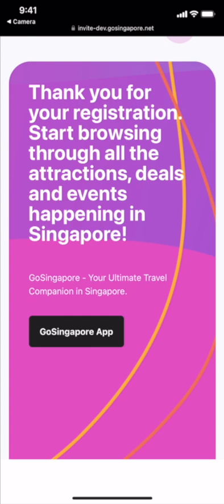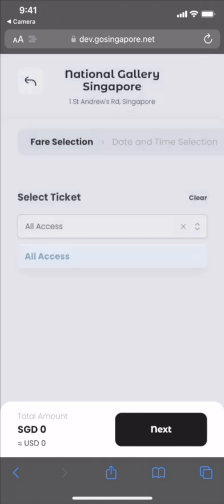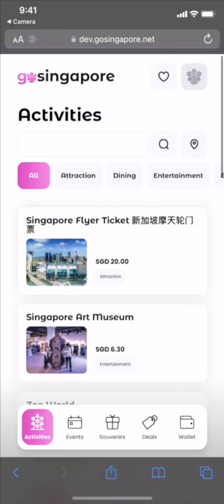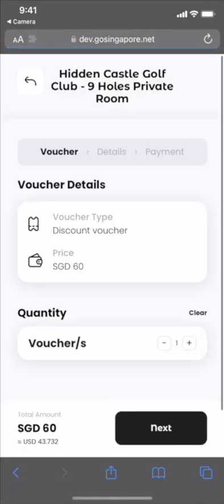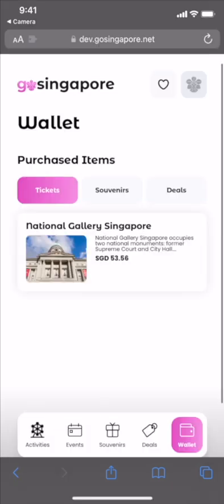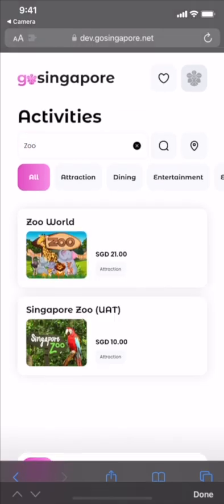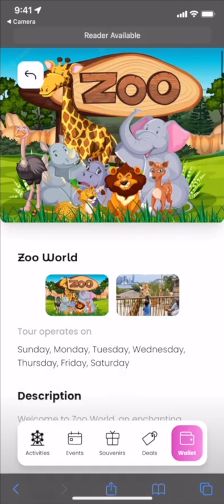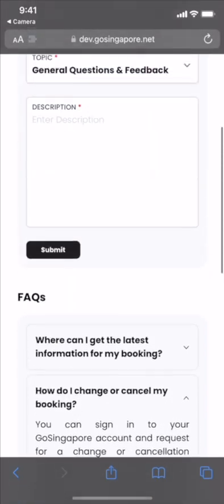GoSingapore App Demo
In this video, we'll take you on a virtual tour of the GoSingapore app, your ultimate companion for an amazing Singapore adventure. We'll show you how to use the app to effortlessly purchase tickets for attractions, events,  as well as how to seamlessly redeem those tickets for an unforgettable experience.

Step 1: Create an Account or Sign In

🔑 Whether you're a new user or returning, you'll need to either create a fresh account or sign in with your existing credentials.

Step 2: Exploring the App

🏙️ After logging in, you'll be greeted by the app's vibrant home screen, your gateway to all exciting activities in Singapore.
📂 Discover various categories like "Activities," "Events," "Deals," and more.

Step 3: Purchasing a Ticket
🎟️ Let's say you're planning a visit to the iconic National Gallery. Tap the "Activities" category.
🔎 Search for "National Gallery" and select it.
💡 Dive into comprehensive details about the attraction, including ticket options, prices, and availability.
🎫 Choose your preferred ticket type and quantity.
💳 Click "Book Now" to proceed with the purchase.

Step 4: Ticket Redemption

📧 After a successful purchase, you'll receive a confirmation email and in-app notification.
🎟️ Your purchased tickets will be accessible in the "Wallet" section.
📱 When you're ready to visit the attraction, open GoSingapore and navigate to "Wallet."
🔐 Follow the provided instructions for ticket redemption, which may include scanning a QR code or providing a confirmation code at the entrance.